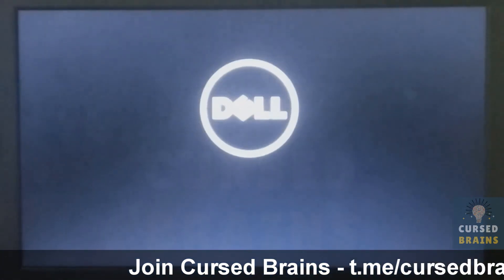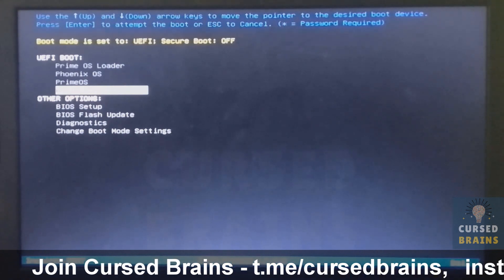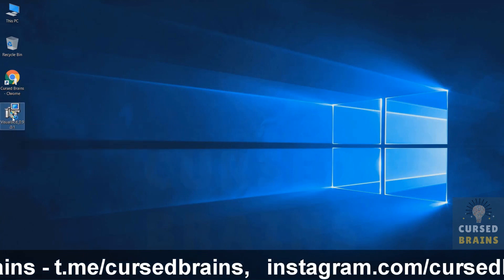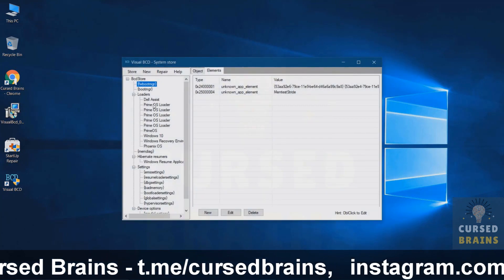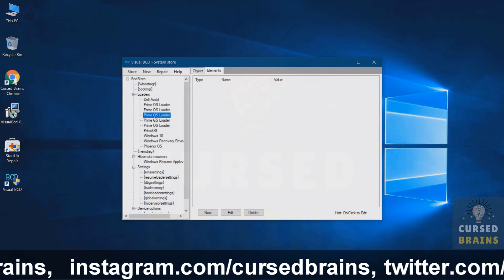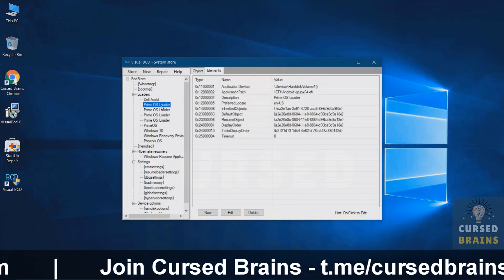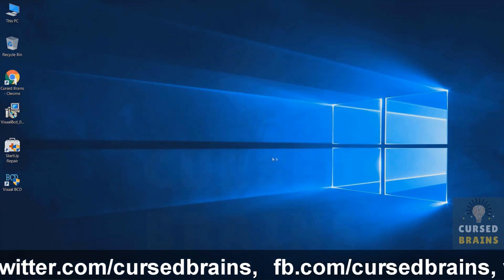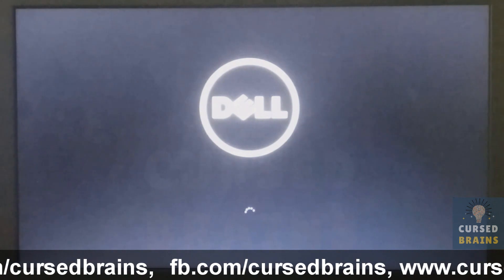How To Remove UEFI Boot Entries | Clean Dual OS Entries | Easy Working Method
Hello, Welcome to Cursed Brains, In this following video, I will be showing How To Remove UEFI Boot Entries,

Dual Booting is been the most efficient way to access multiple operating systems over a single device,

& in recent days there have been increased in the use of android emulators which caused a surge of users in phoenix os & prime os,
so for which it all comes on dual-booting & to do that UEFI mode is been the best way  to use,

as UEFI is great for loading more than 2 OS on the single system,  in a simple way,

As you can see the following Entries of operating system loaders, which haven't been removed, even after uninstalling the operating system completely from the computer,

let me guide you on how to clean these Entries through an easy way,

first, login into windows,

now you need to install VisualBCD software,

& here you can see, all the duplicate entries of Prime OS & Phoenix OS Boot loaders, we just have to delete these loaders to clean the UEFI boot Entries,

Just right click over these loaders, to see the option of deleting them from UEFI boot Entries,

kindly please keep your presence of mind while deleting these loaders, & don't delete the loaders which have been preinstalled, such as your system loader & windows, either it may corrupt your entire system, & you won't be able to boot back again into the primary OS,

Once all the multiple operating system loaders have been removed from the UEFI boot Entries, close Visual BCD & restart your system to recheck if everything has been removed perfectly or not.

& you can see all the Entries has been cleared out with leaving just windows boot manager to load windows OS,

Hope I have explained each & everything clearly,

Leave your comments & doubts in the comment section,

& if you want to contact or connect us, just leave us a message on any of the following platforms,